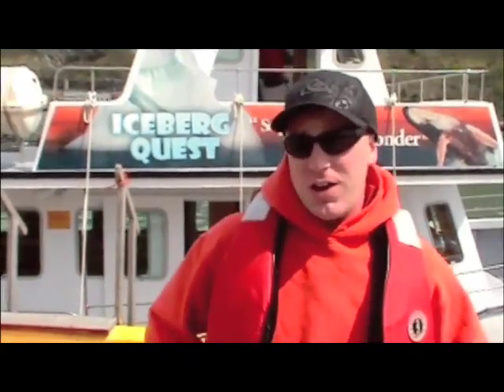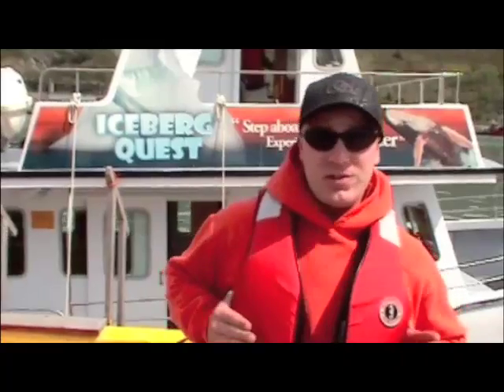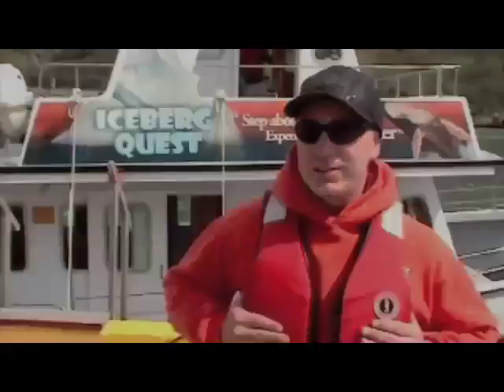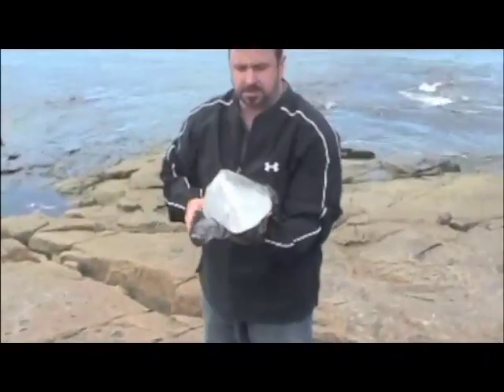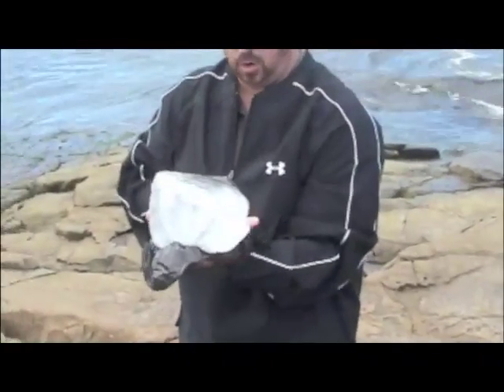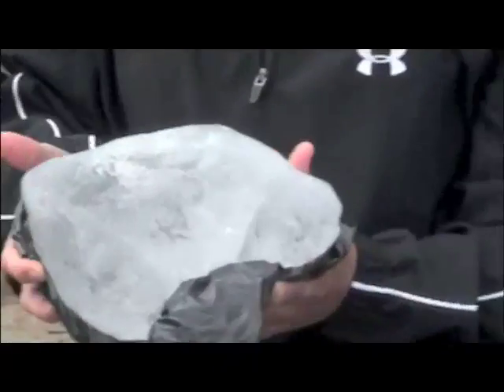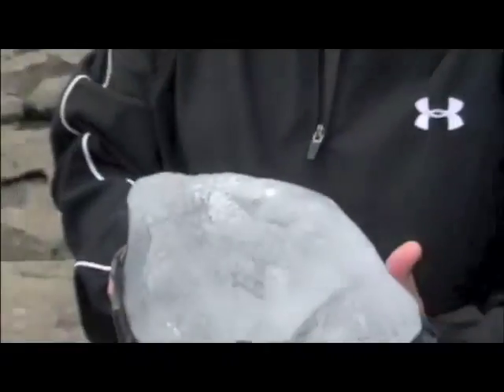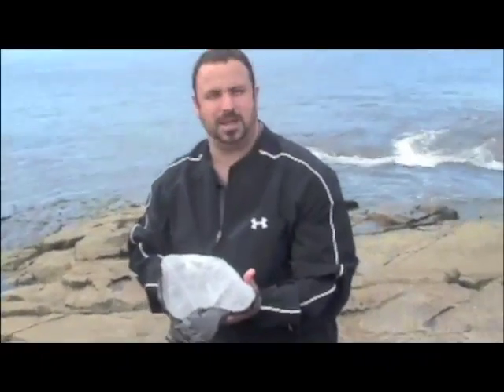Newfoundland & Labrador Party Ice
Searching for iceberg ice for a party